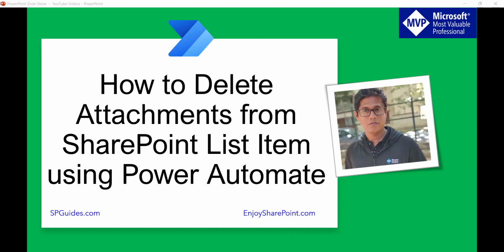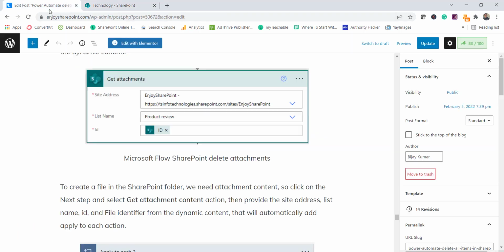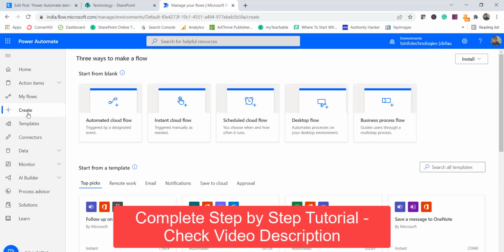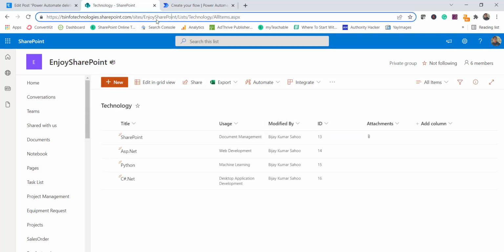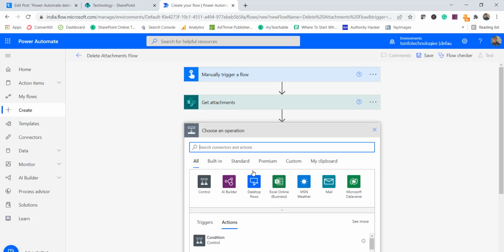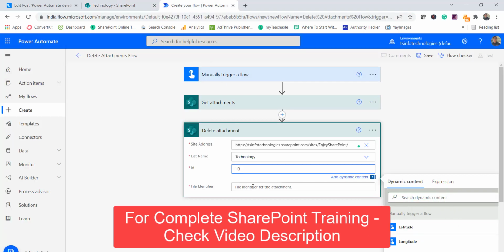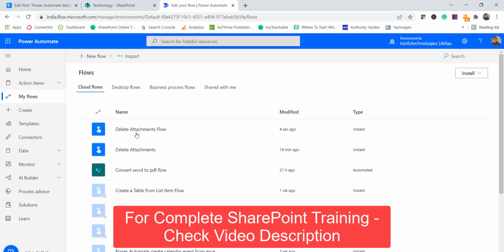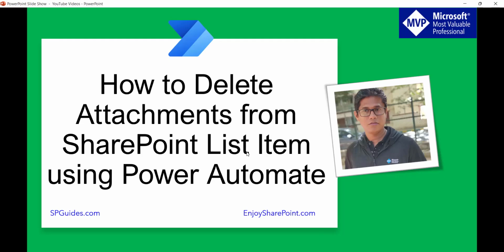Power Automate delete SharePoint list attachments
In this Power Automate video tutorial, I have explained How to delete attachments from a SharePoint online list using Power Automate or Microsoft flow.
Step by step I have explained, Power automate SharePoint delete attachments.